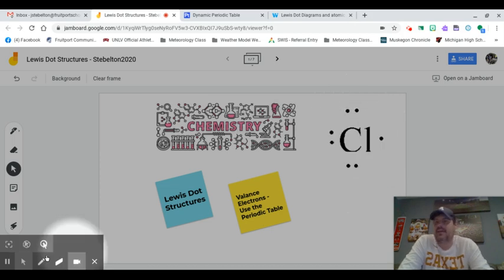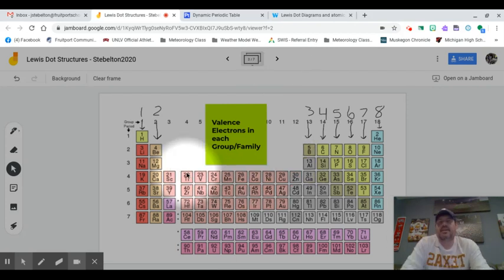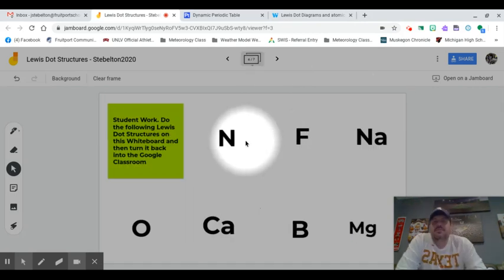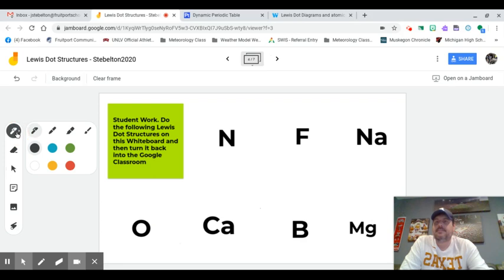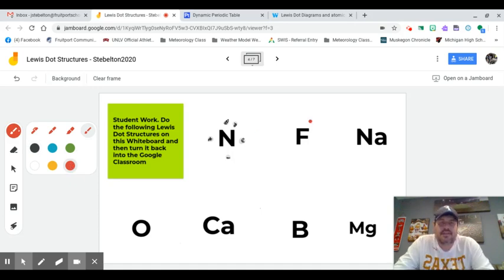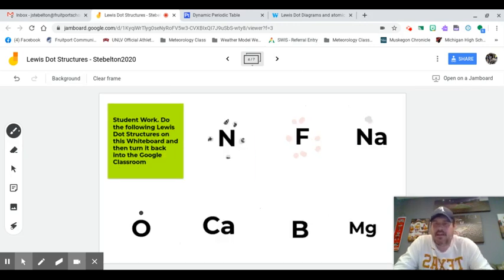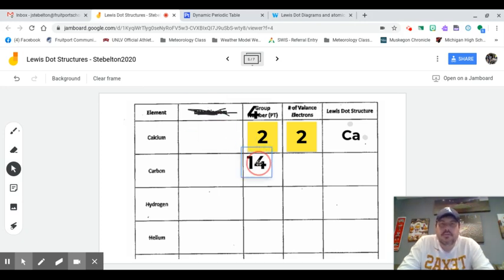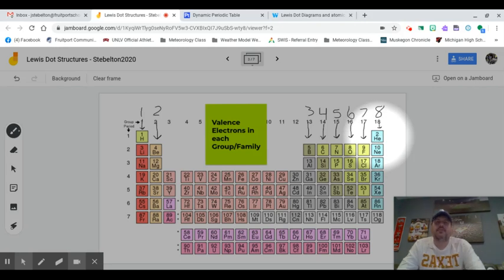Lewis Dot Structure Lesson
Lewis Dot Structures - Fruitport HS Lesson